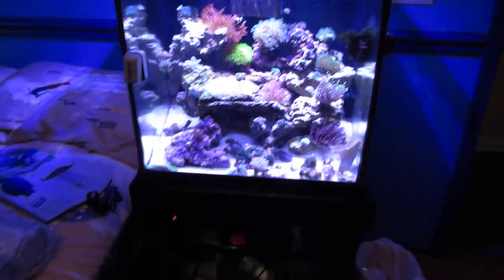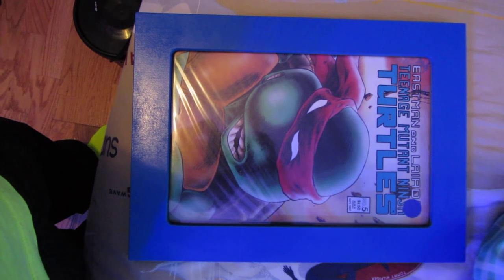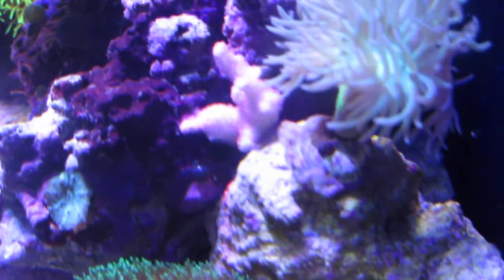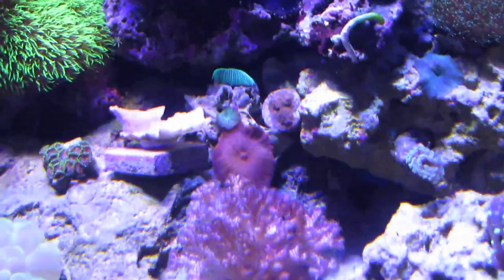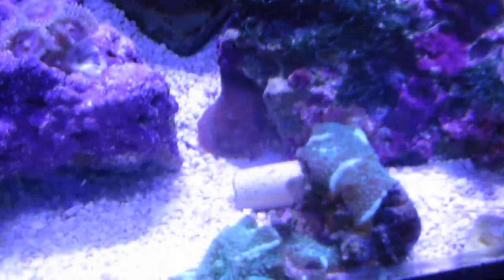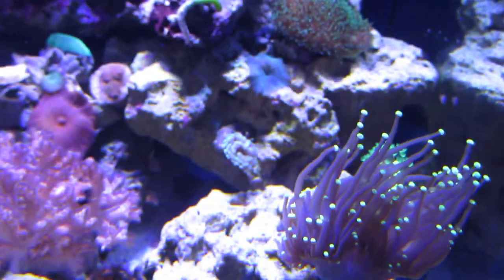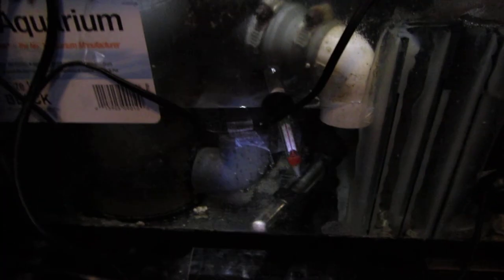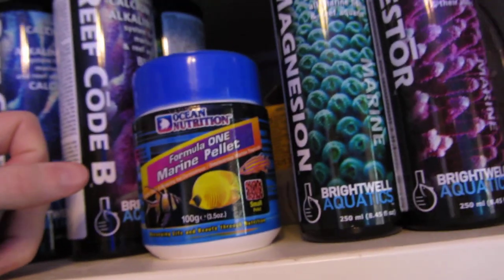Marineland 27 gallon cube (Almost 6 months!) with 10 gallon sump!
Make your tank great with Red Sea Salt